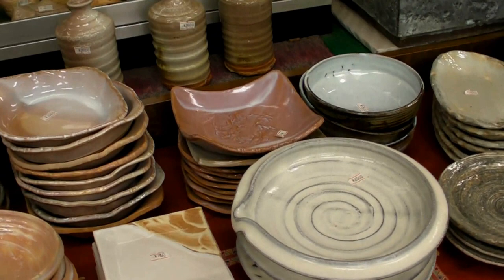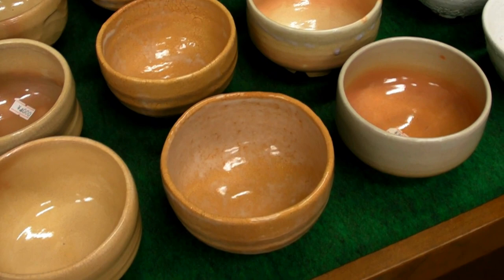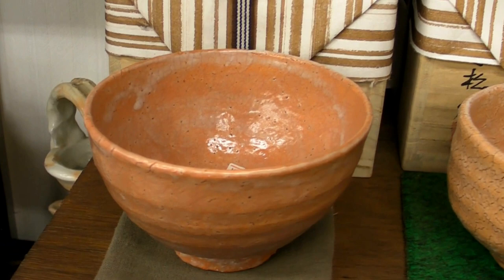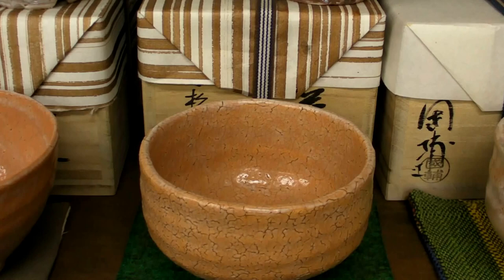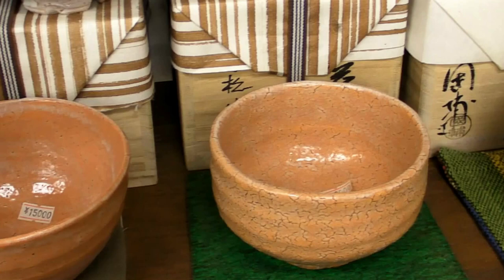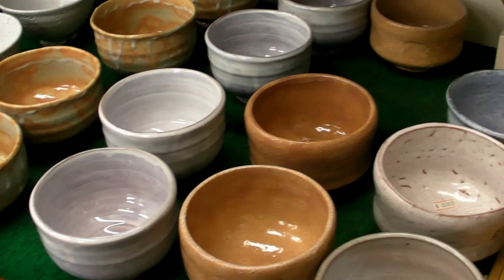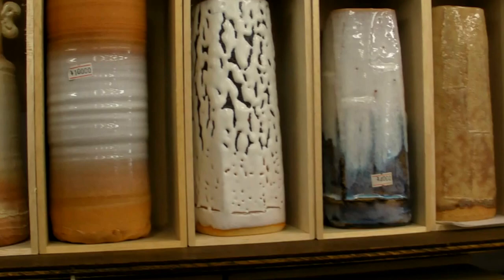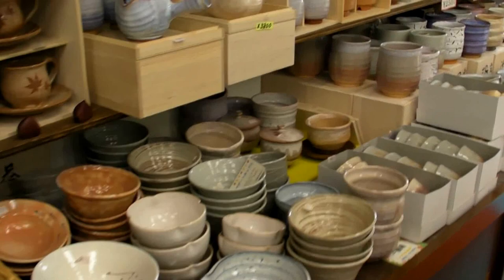Individualist Japanese Pottery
Japanese tableware tends to be very individualistic with each piece being in harmony with the food rather than created to the same design as the other pieces (plates, cups, bowls) on the table. Each piece, each pot is often unique, with its own non-geometric shape, texture, uneven glaze, and cracks. When I first saw it I thought that the potter was still in training but now I like Japanese pottery, at least as much as the geometrical repressed, cloned, pottery that I used in the West.